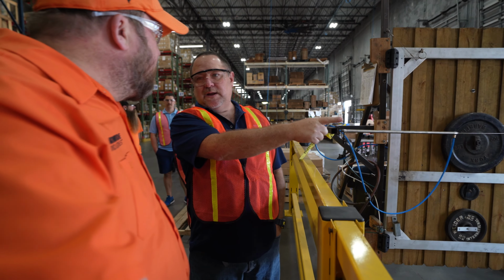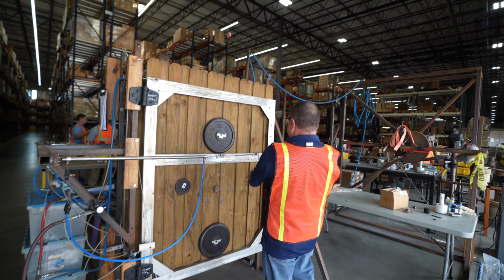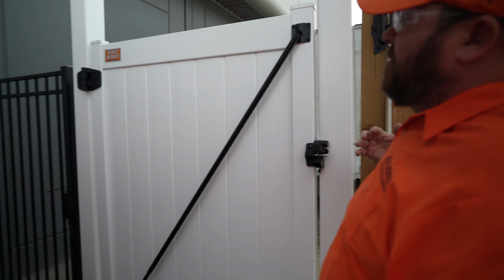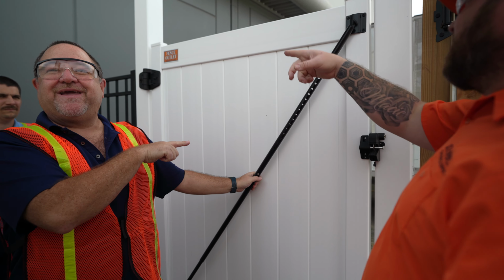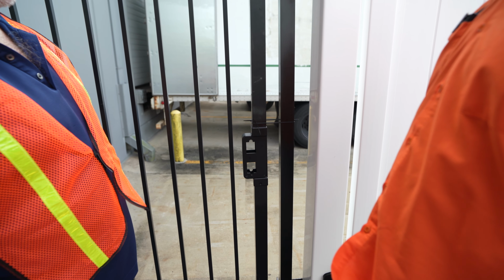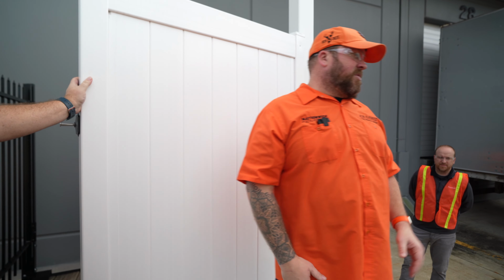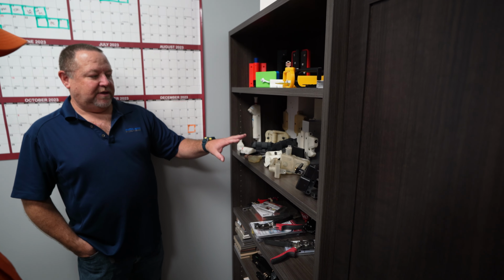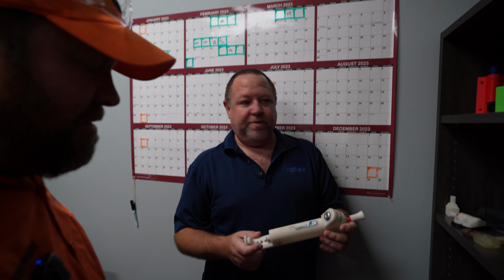This Gate Swings 24/7 for a Whole YEAR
This week, I take a trip down to visit Nationwide Industries in Florida. They have a really cool facility and they develop a lot of cool products that we use on a daily basis here at Ozark Fence.

TIMESTAMPS

00:00 Travel
01:20 Welcome to Florida
01:55 Nationwide Industries
02:16 Testing Products for 1,000,000 Cycles
03:21 More Fence Stuff!
05:15 Onward and Upward
06:54 Hockey Time
07:20 Nationwide's Gift for Joe